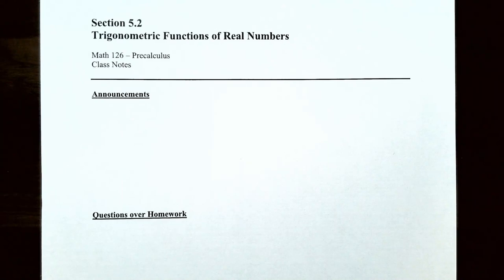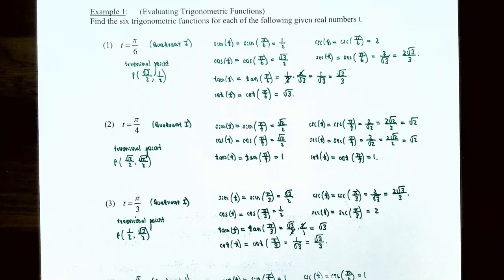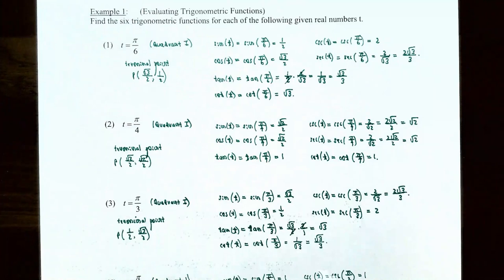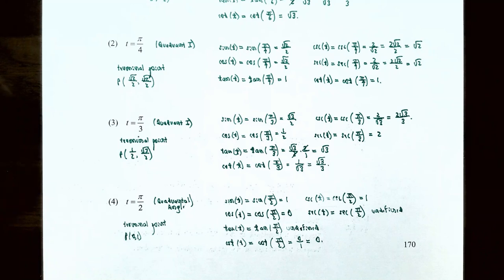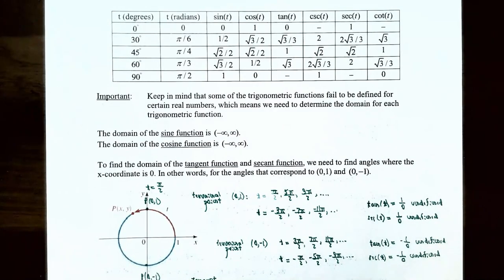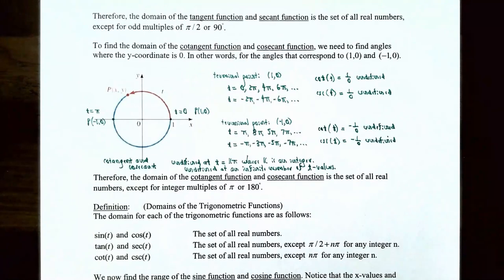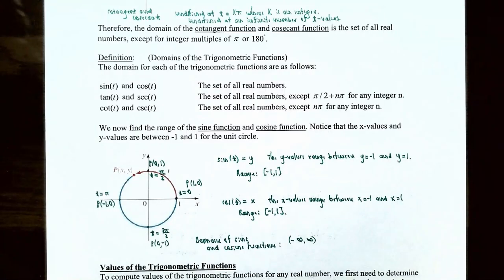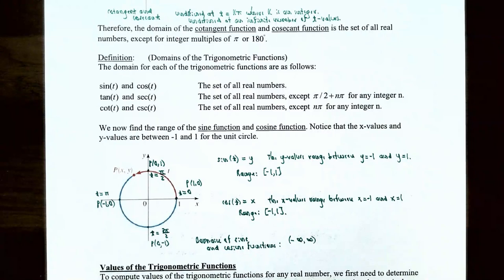Trigonometric Functions of Real Numbers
In this video, we find function values for the six trigonometric functions of 30, 45, and 60 degrees, or equivalently pi/6, pi/4, and pi/3 radians. We also discuss the domain and range of the six basic trigonometric functions by identifying the real numbers t that result in a terminal point (0,1), (0,-1), (-1,0), and (1,0) where cosecant, secant, tangent, or cotangent is undefined.